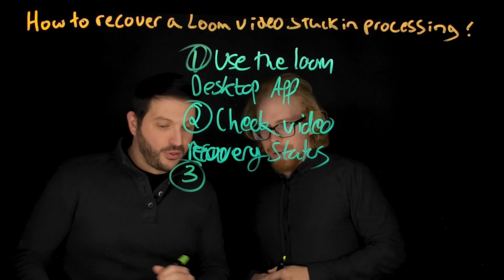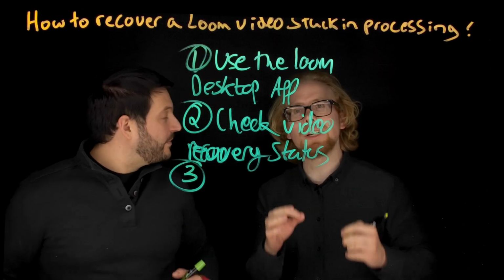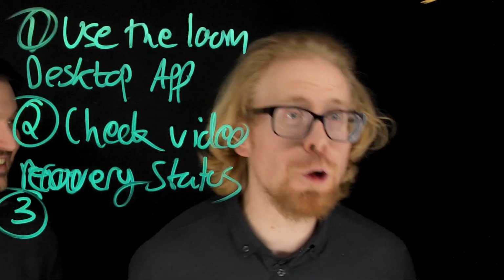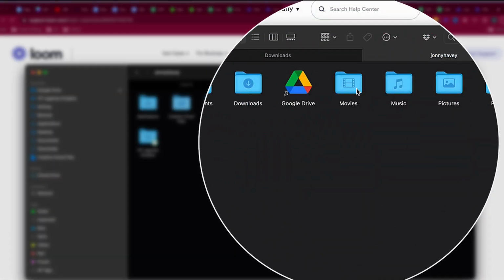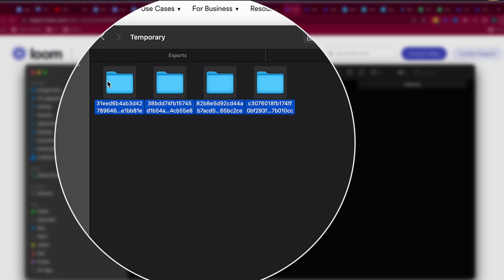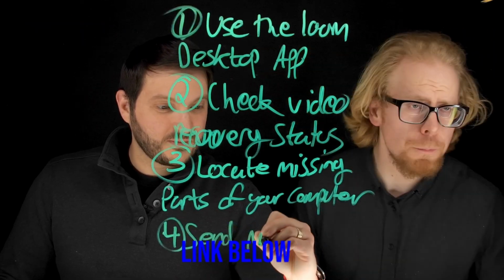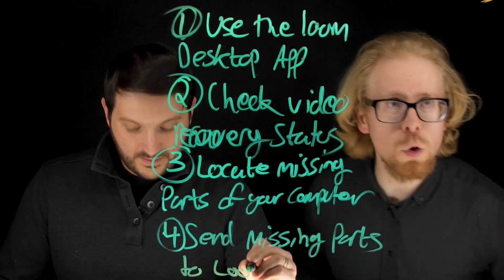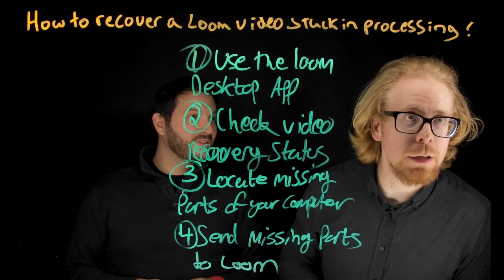Loom video stuck uploading 😱 How to recover your video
►► Stop guessing. Start engaging.

Is your Loom video stuck in processing? Don’t panic—we’ll show you exactly how to recover it in minutes. Apologize for the antics. In this quick tutorial, we walk you through 4 essential steps to retrieve your Loom screen recording if it’s frozen or not uploading. Whether it’s a critical training video or a client demo, don’t lose your work—we’ve got your back.

In this video, you’ll learn our 4-step process:
1️⃣ Step 1: Why using the Loom Desktop App can save your video from being lost forever:
3️⃣ Step 3: Where to locate the temporary video files on your computer
4️⃣ Step 4: How to send those files to Loom for full video restoration

Chapters:
00:00 How to recover a Loom video stuck in processing
00:33 Use the Loom desktop app to prevent issues
01:18 Check your video recovery status on Loom
02:04 Find the missing video parts on your computer
02:33 Send the missing parts to Loom for recovery
02:56 Bonus tips and free checklist for training video success